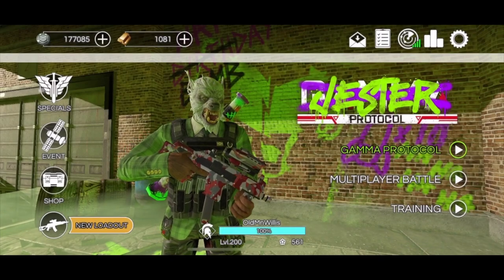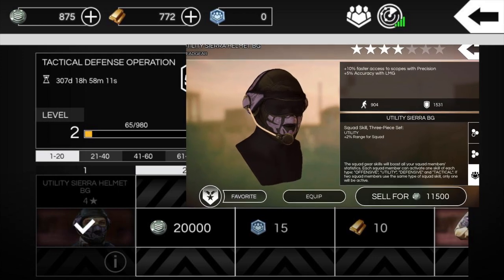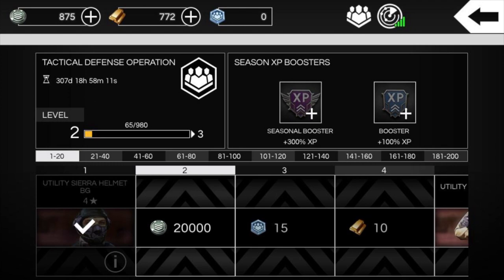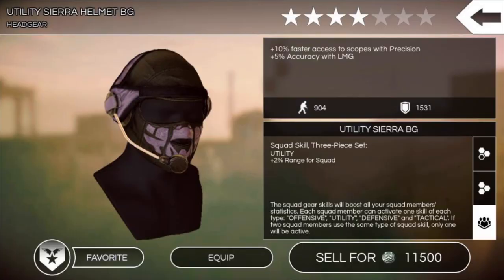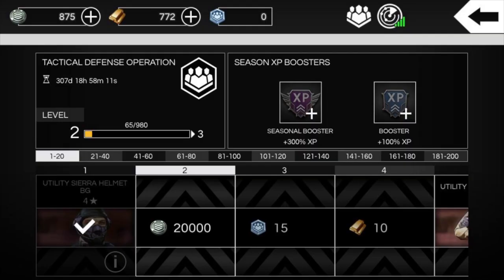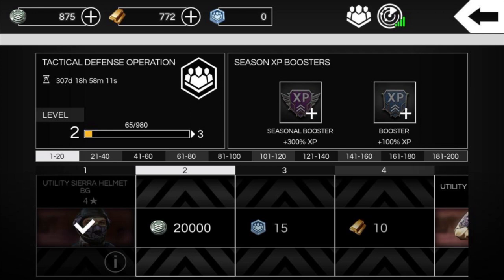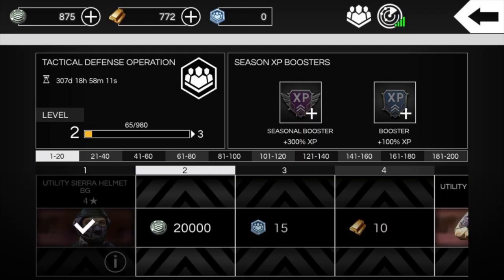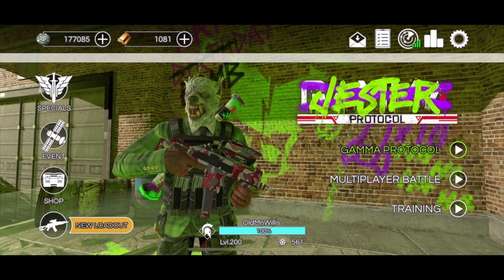REVEALED! How to get 7-star gear in Afterpulse!!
Checkout OPSEAT gaming chairs and desks! Your setup's not complete until you have these! Visit with this link, and $10 will automatically be taken off your purchase Visit the 'Rig Builder' where you can choose your desk and chair colors, and save an extra $50 on top of other sales & discounts when you buy both!

Also, for a limited time, the Master Series gaming chairs are $40 OFF!! With my link, you can get a top-tier chair in your color choice for $199.00 USD.